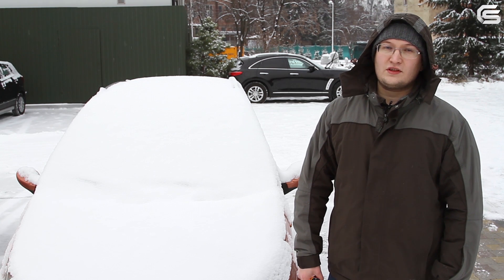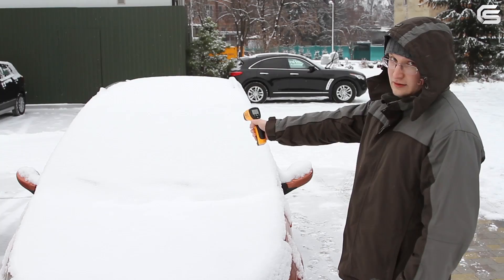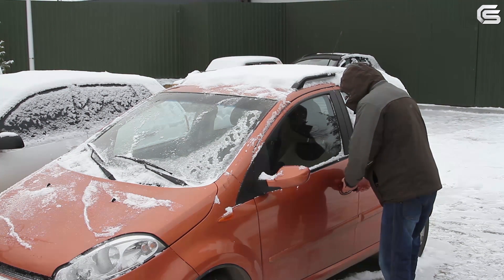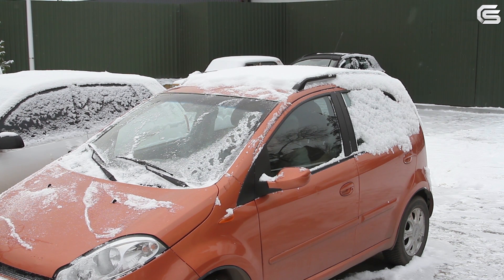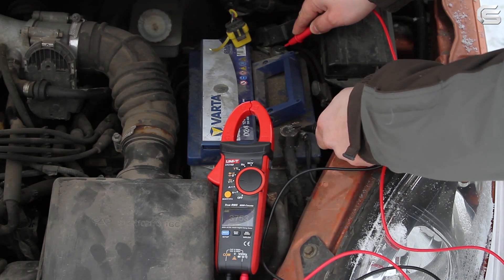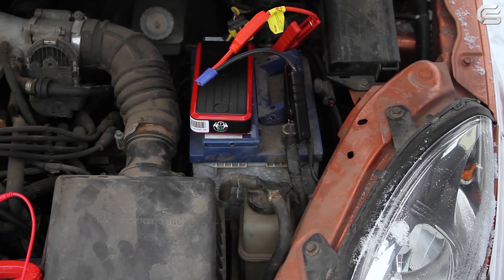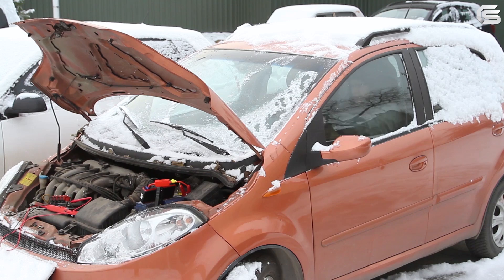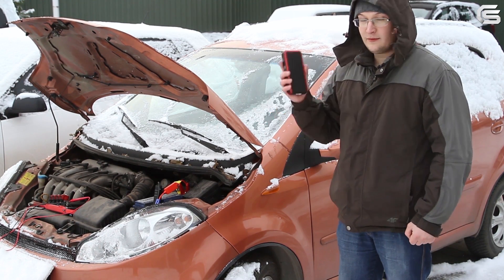Portable Jump Starter Winter Test Starting a Dead Battery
We've started a car with a dead battery under the temperature of -20°C (-4 °F) using a portable jump starter T7

Jump starter is a multifunctional starting and charging device. It will help you to start your car engine when the battery is low or dead, and also charge your smartphone, tablet, camera or any other electronic device.

This jump starter is designed to start the petrol (gasoline) engines up to 4 l and diesel engines up to 2.8 l.